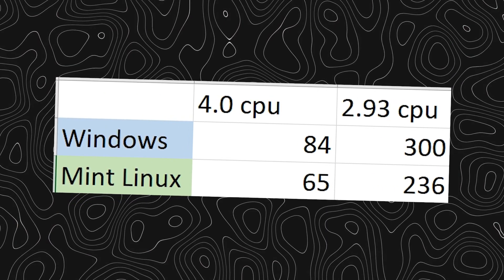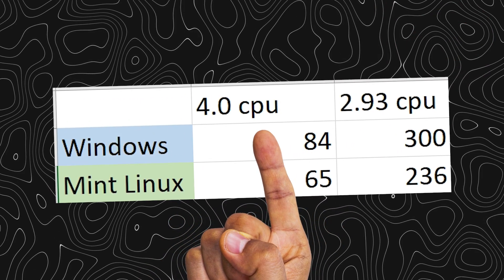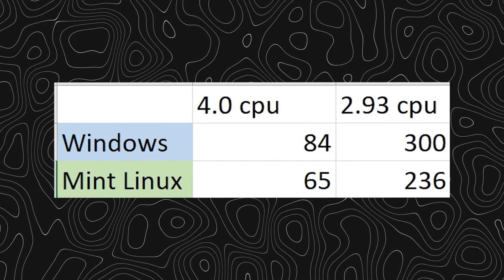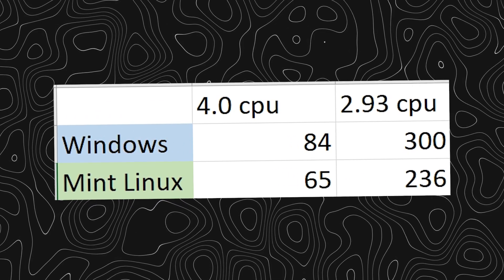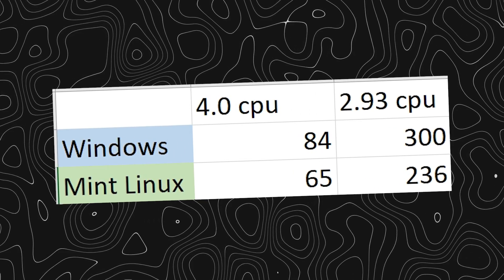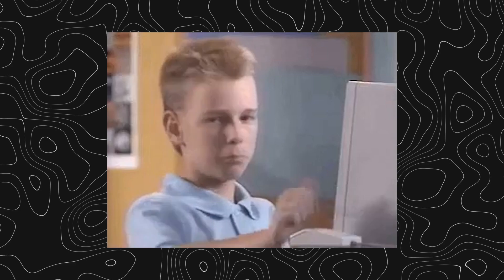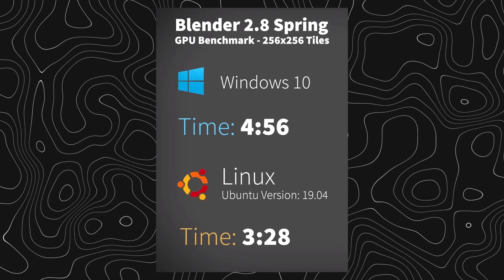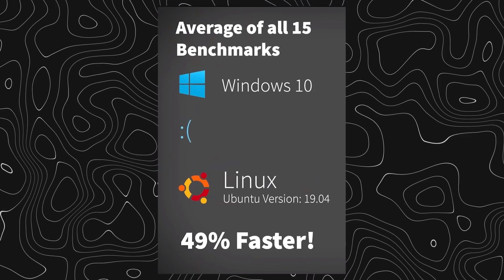Why should you use linux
In this video i'll just offer you the truth, nothing more

montage by @OrinHero